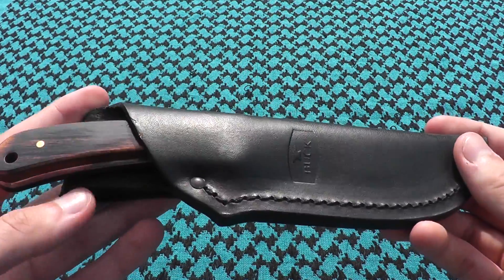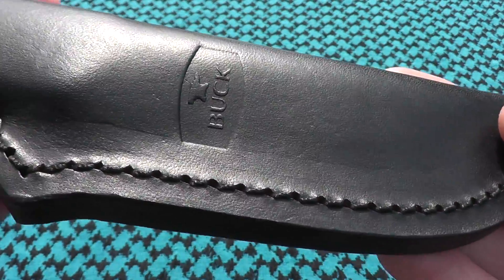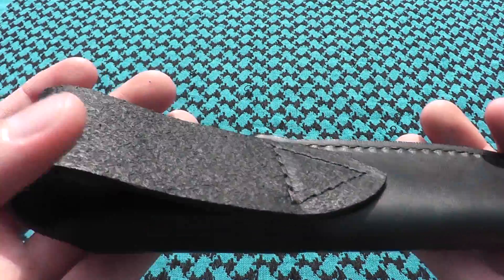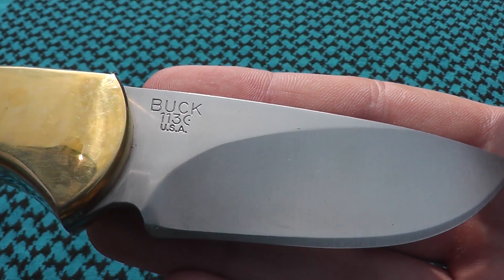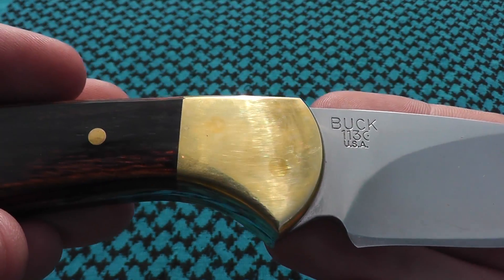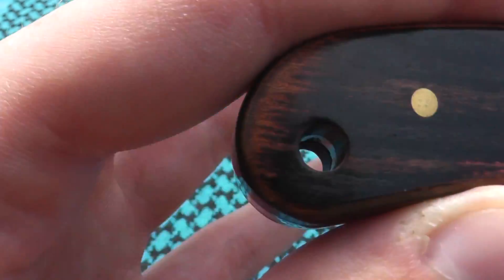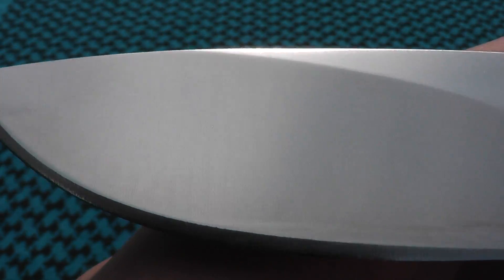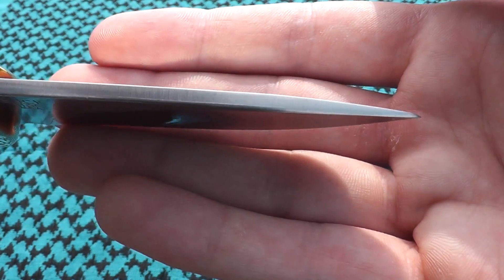Buck ranger skinner 1080p macro time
i was wrong this is called the ranger skinner